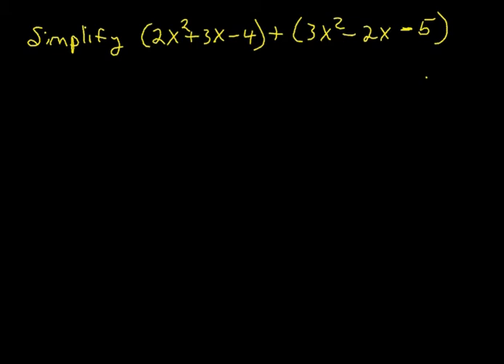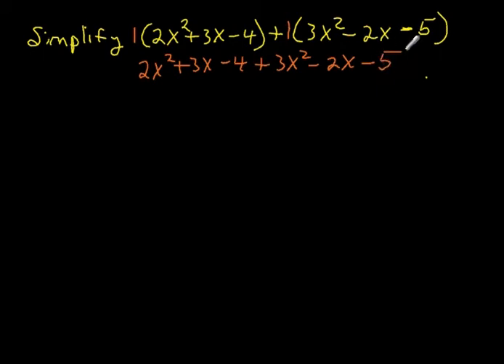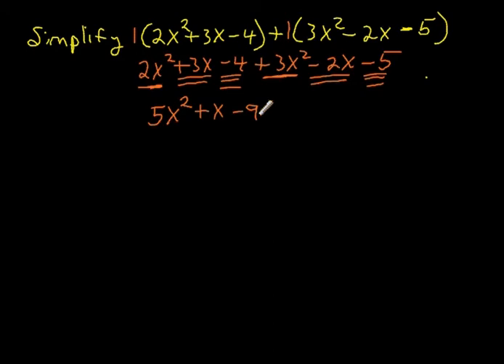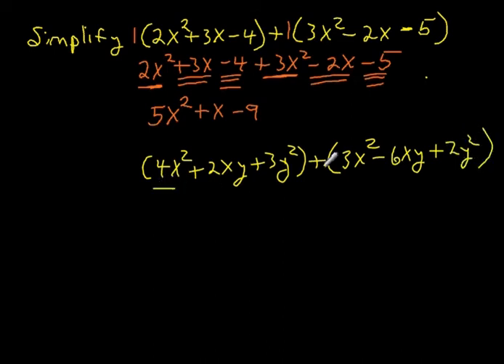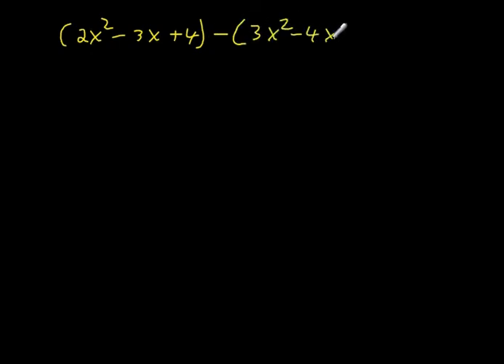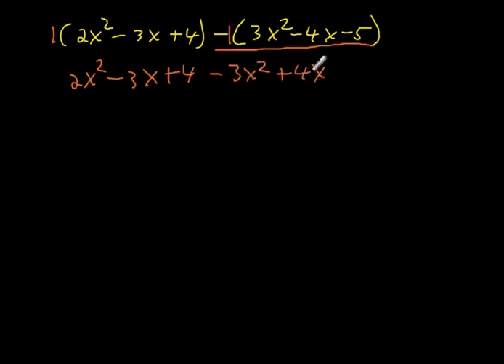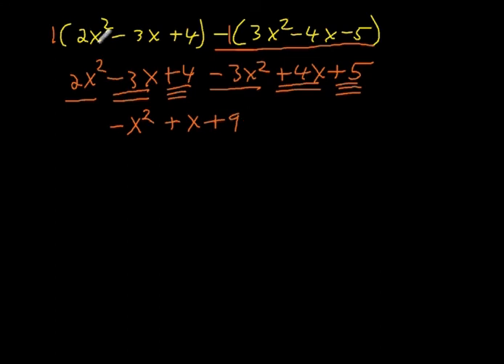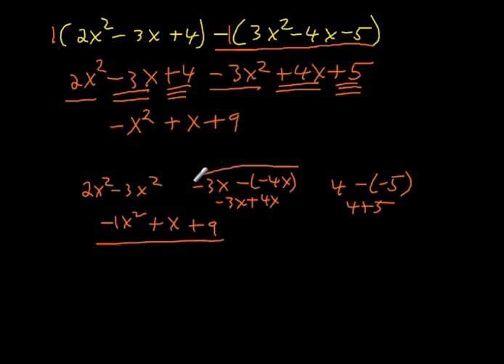Adding and subtracting polynomials